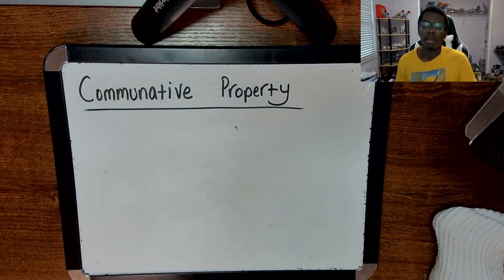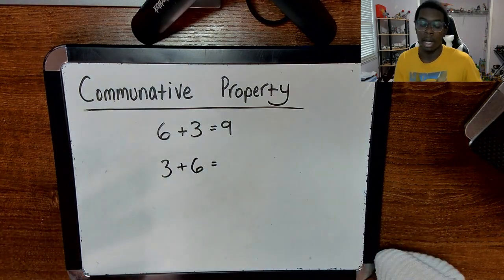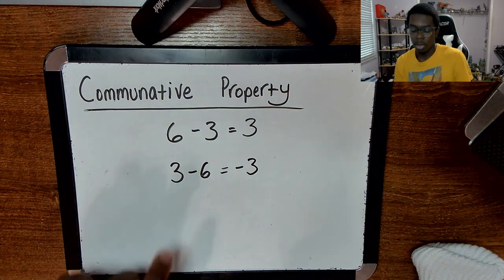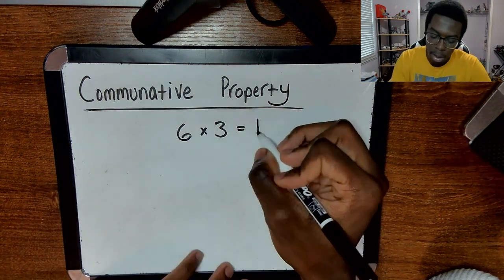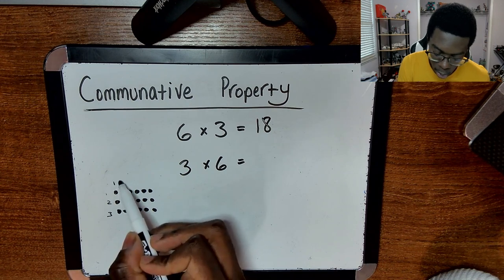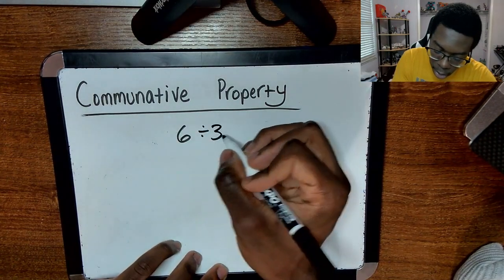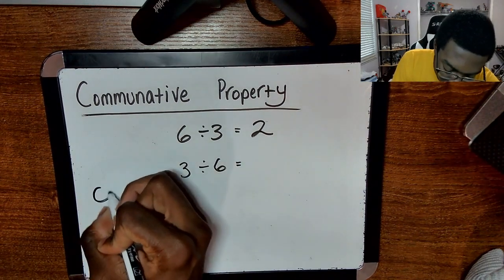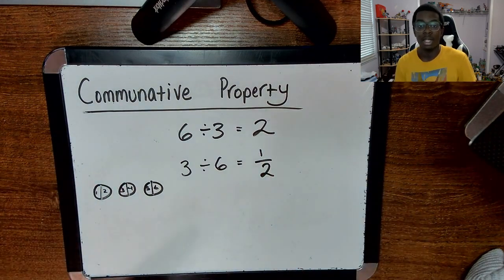The Communitive Property